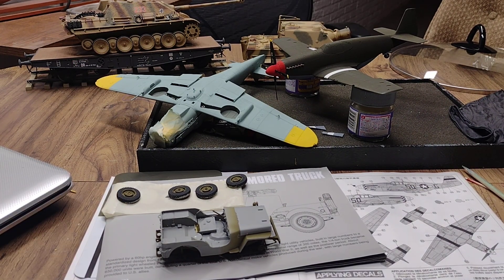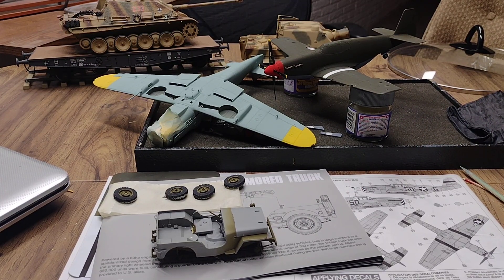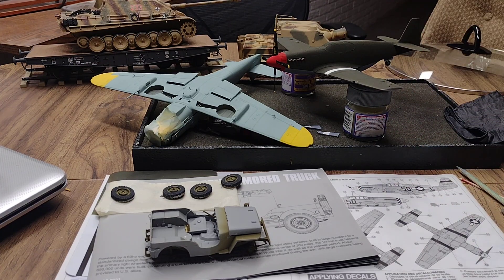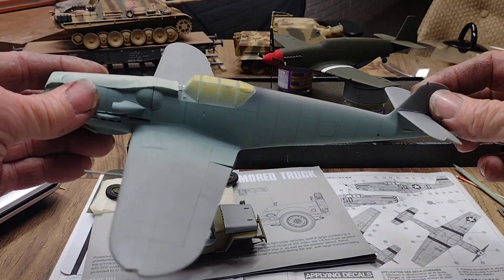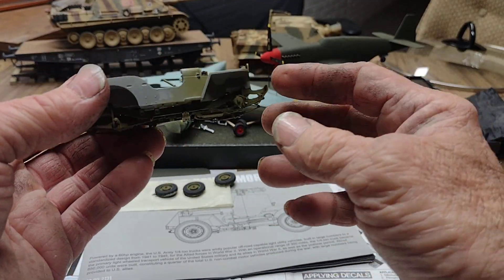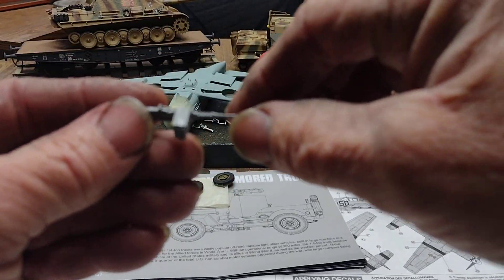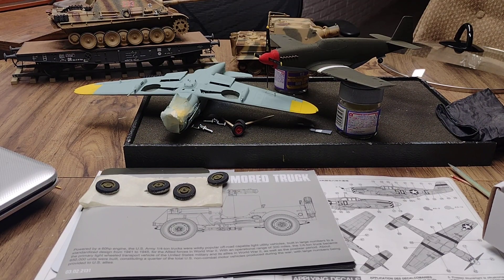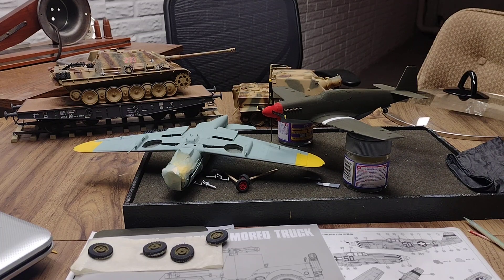OleTom rambler69 appreciate build 69 Chevelle and other updates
Quick update OleTom rambler69 appreciate GB